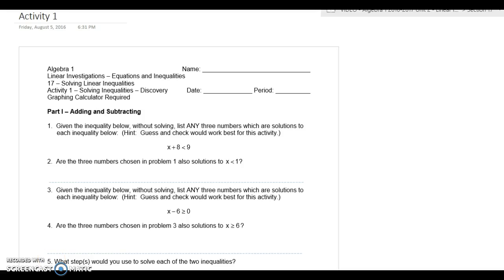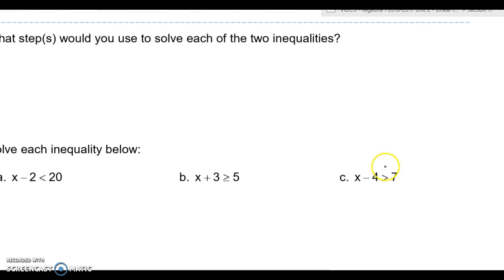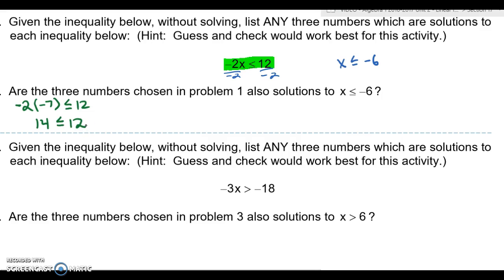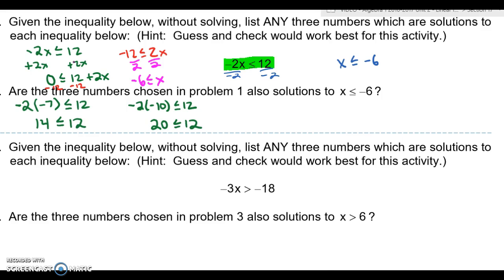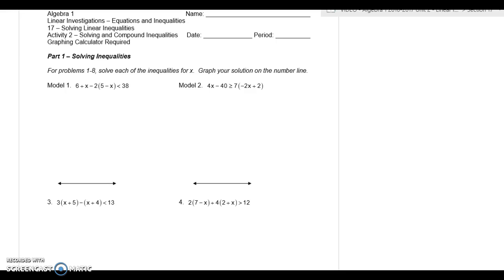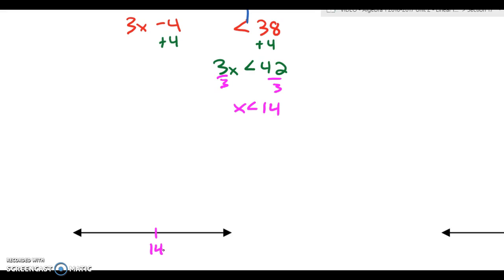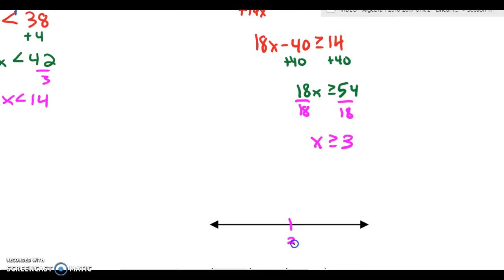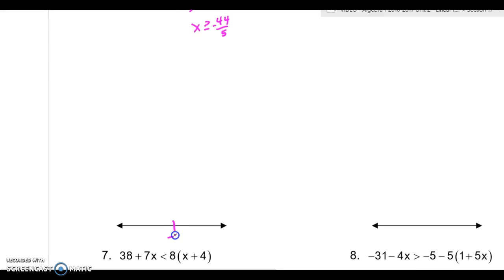Section 9 - Solving Linear Inequalities Part 1